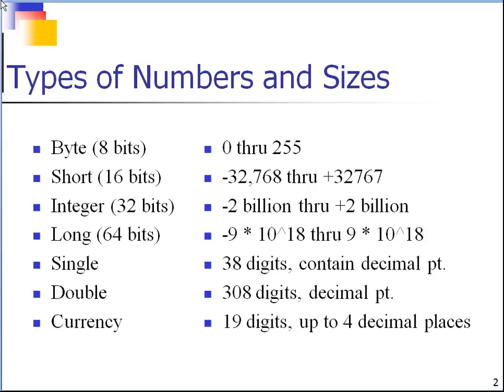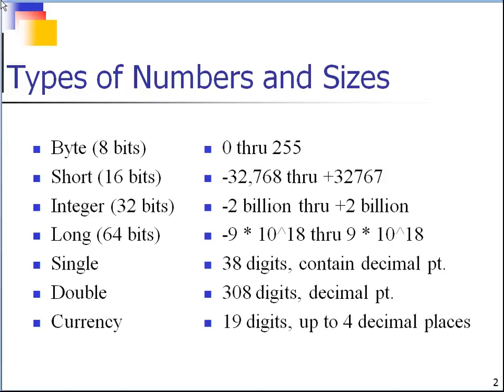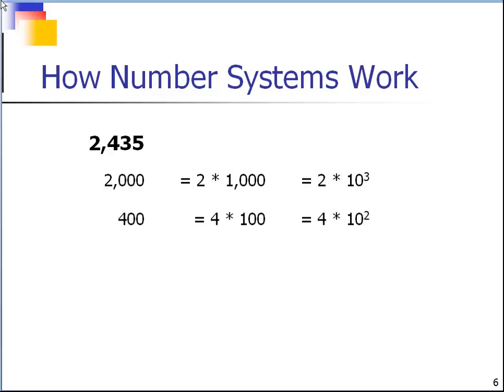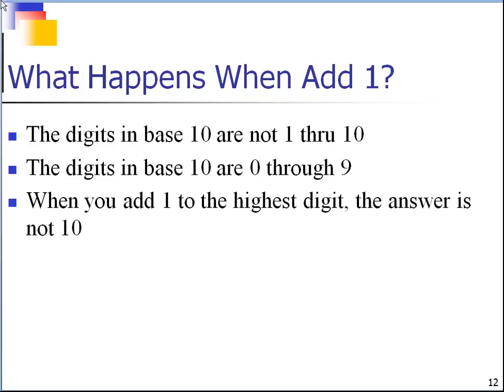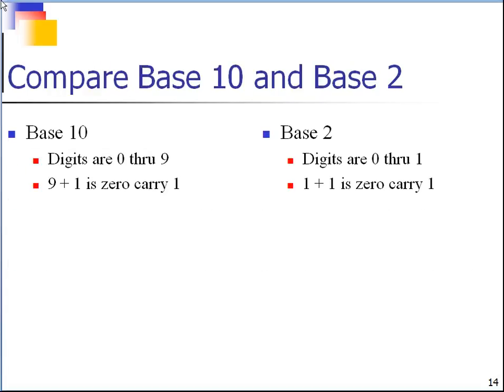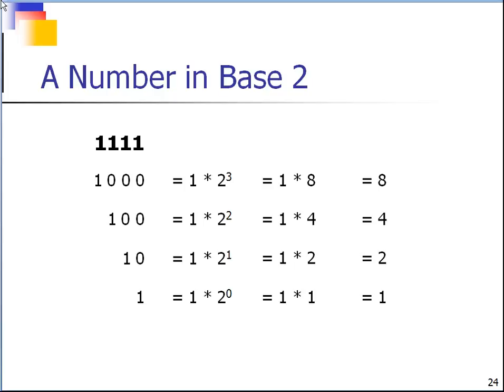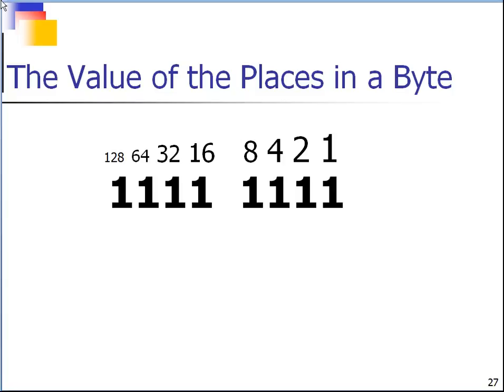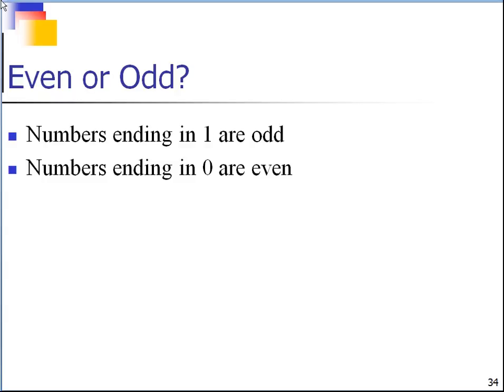Binary1_demo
CIST 1100 Binary Part 1